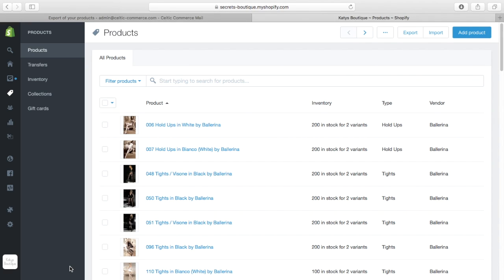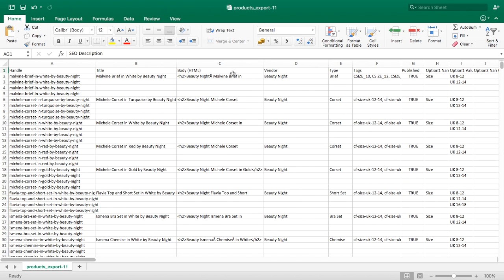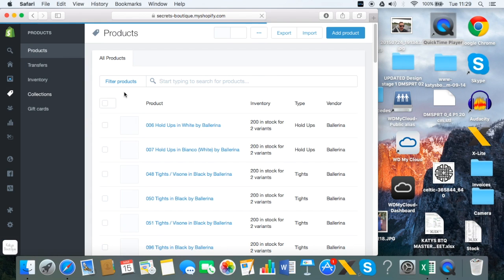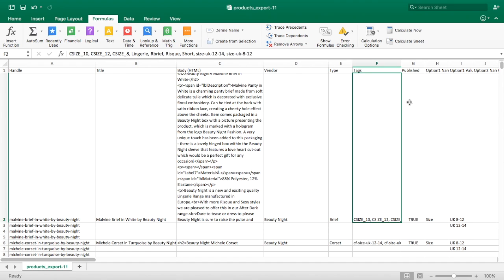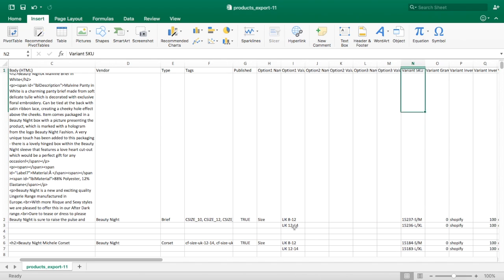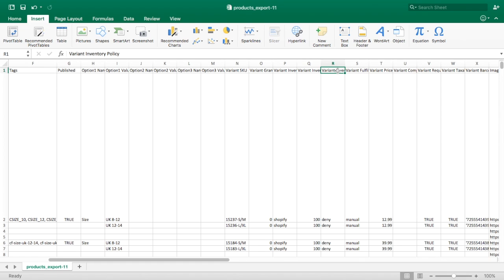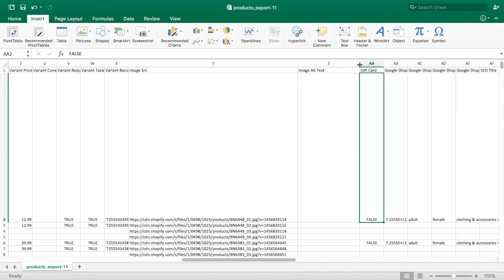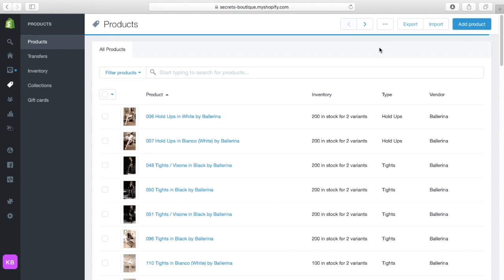(Request) A Quick and Dirty overview of product import in Excel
Spur of the moment video (requested) showing the basics - very basic! - of product imports via Excel. You can see just how uncomfortable I am doing this on a Mac. Windows, no problem!